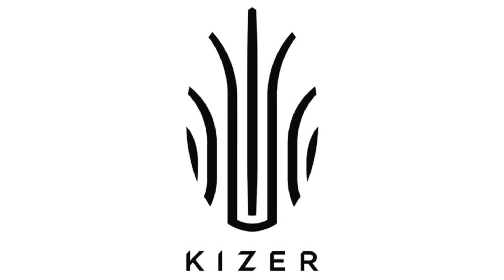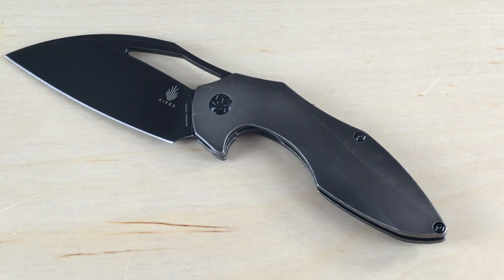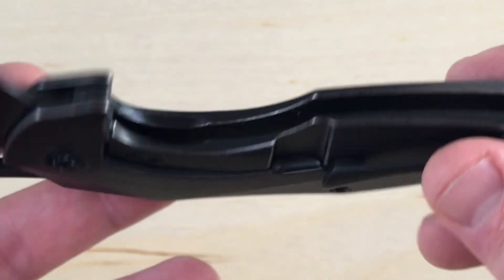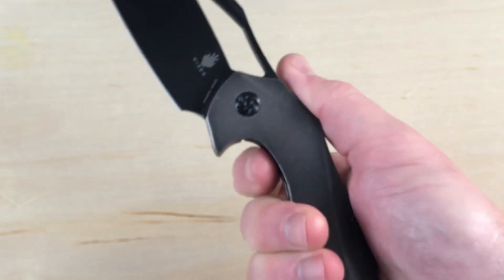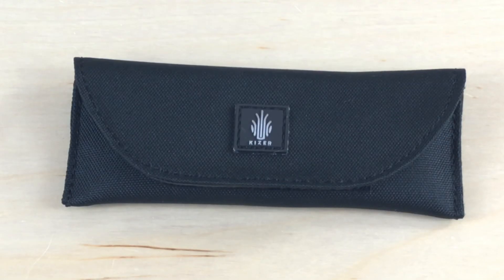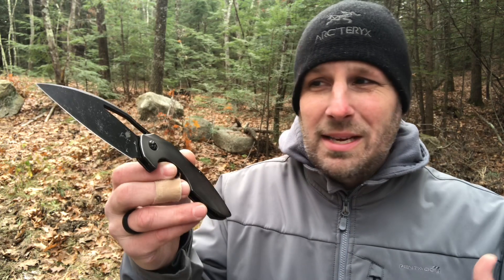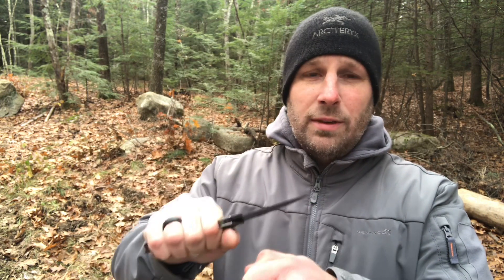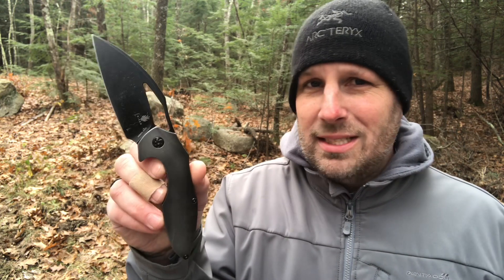Kizer Megatherium - Can It Be A Utility Knife or Is It Just A Cool Looking EDC Knife?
The Kizer Megatherium is a very unique, over-sized EDC knife.  In this video I wanted to figure out if it was usable as a utility i.e. frequent use knife.  Check out the video and see what my conclusion was.

BUDGET-FRIENDLY ITEMS I RECOMMEND:
1. The Mora Craftline Basic 5 11
2. Mylar Blankets
3. UCO Stormproof Matches
4. Light My Fire Fire Steel 2.0
5. Stanley Stainless Steel Cook Set

SOLID SURVIVAL KNIVES:
1. ESEE 6
2. Ontario Knife Company Rat 7
3. Benchmade Bushcrafter
4. TOPS Kukri
5. Mora Garberg

1.CRKT Squid
2. Benchmade Griptilian
3. Spyderco Tenacious
4. Ontario Knife Company Rat 2
5. CRKT Fossil

1. Streamlight Microstream
2. Olight S1R Baton 2
3. Thrunite T1
4. Thrunite TC15
5. Fenix PD35 TAC

1. Bahco Laplander Saw
2. Corona Folding Saw
3. Mechanix Gloves
4. Large Firesteel
5. Pocket Bellows

SOLID BAGS
1. Vertx EDC Commuter Sling Bag
2. Maxpedition Valence Tech Sling
3. Vanquest Mobius
4. Vanquest Envoy 13 Bag
5. Helikon-Tex Bail Out Bag

2. 10 Lies About Survival